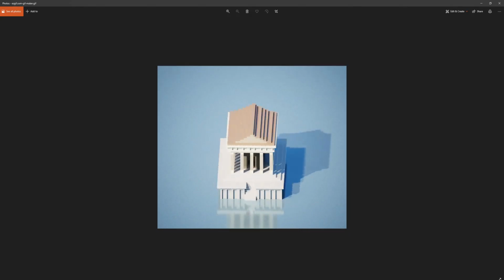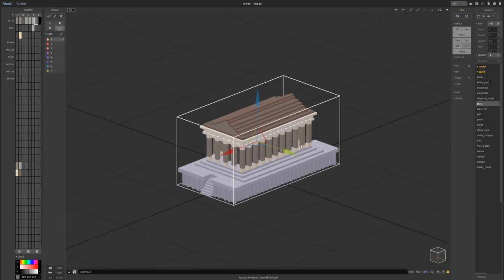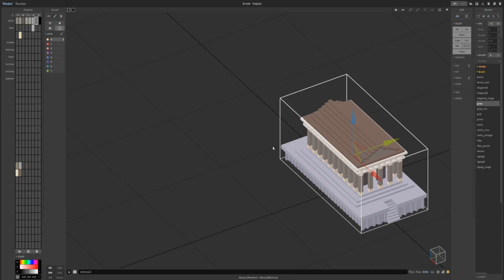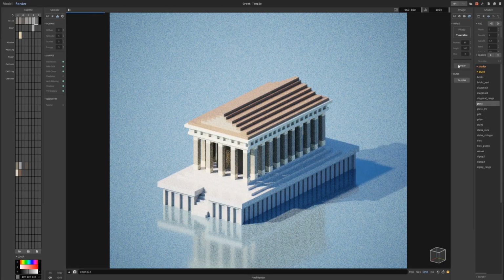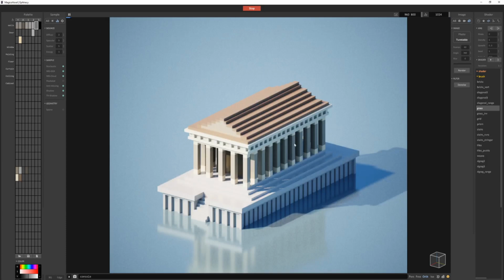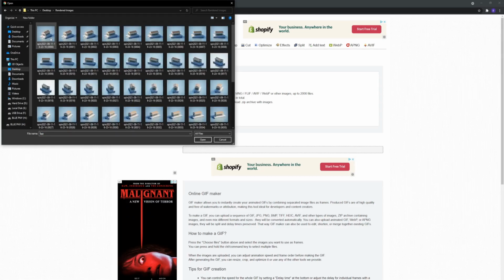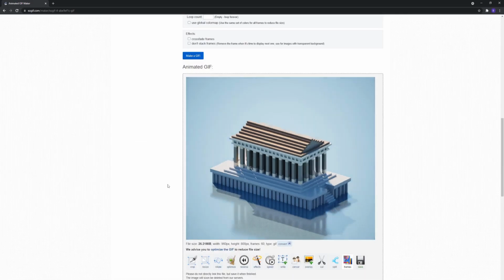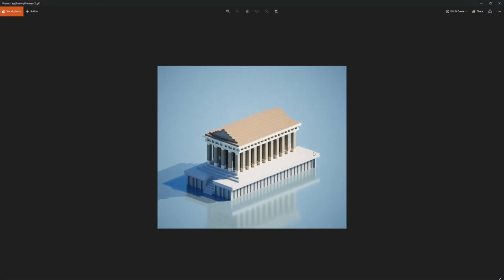Magicavoxel Quick Cuts - Turntable Rendering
A short tutorial on how to achieve the turntable like effect from Magicavoxel's built in tool.